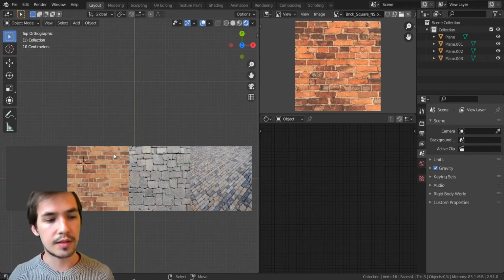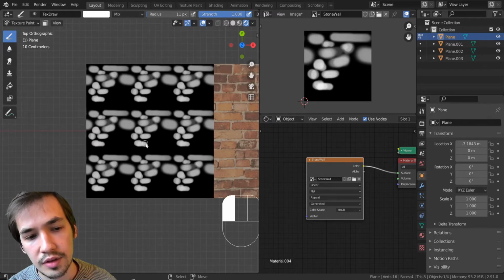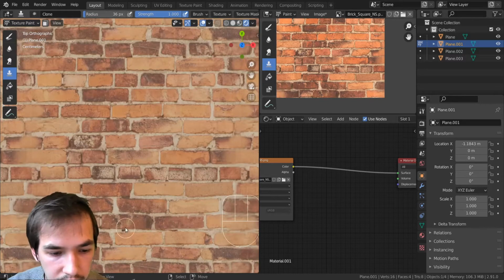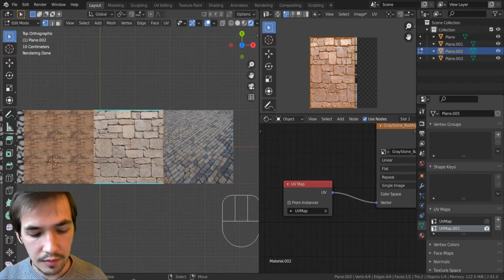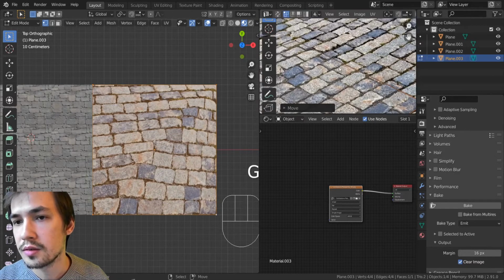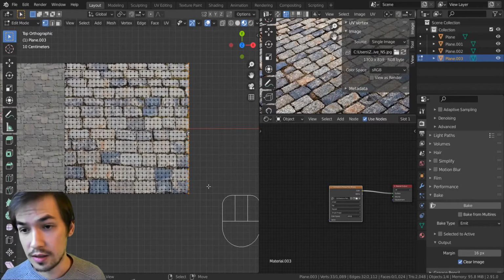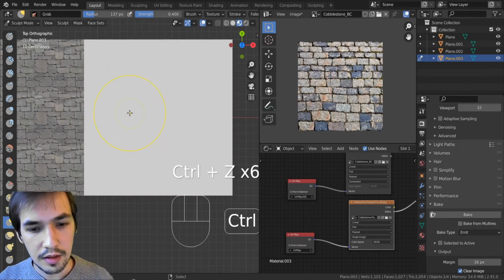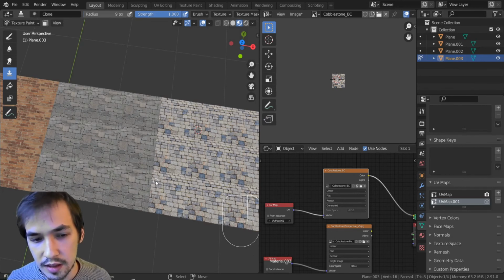Make Seamless Image Textures in Blender | Blender 2.91.0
0:00 Introduction
1:25 Painting a tillable texture
4:20 Removing seams with the the clone brush
7:24 Correcting the Aspect ratio of an image
13:40 Removing effects of perspective
23:28 Seamless procedural textures tutorial mention and thanks.
Also check out:
This video goes over the process of painting  seamless textures and removing seams from any image as well as removing effects from cropping and distortions from perspective so you have a texture you can tile without clear effects.